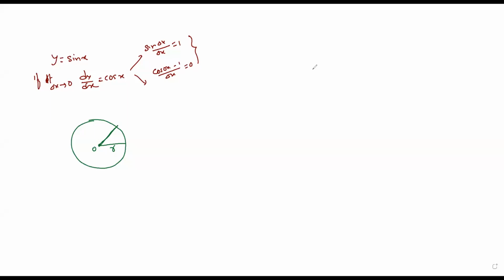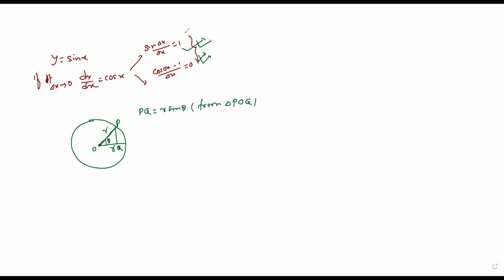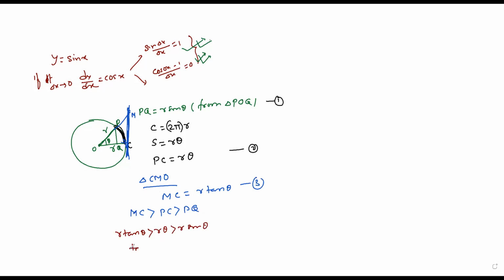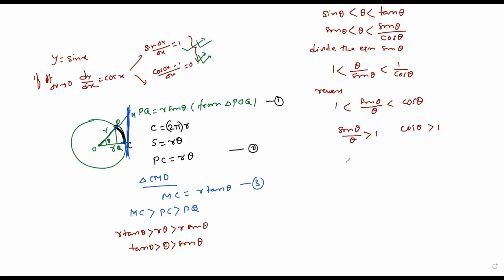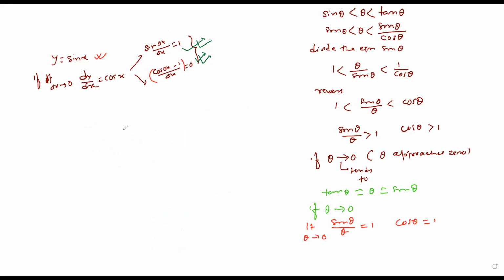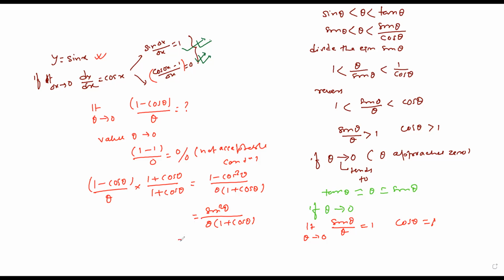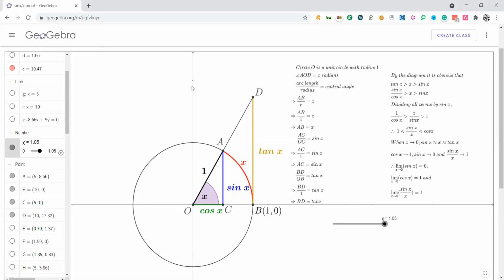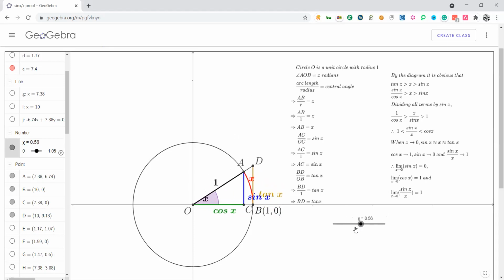How to prove sin x/x=1 as x approaches 0 |(1-cosx)/x=0|limits|JEE|CBSE|NEET|Maths in Physics for 11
This video we have proved the geometrically very important results of limits.
(a)  sinx/x=1, when x approaches 0.
(b) tanx/x=1, when x approaches 0.

The concepts have been explained by using circle approach uses sandwich theorem. This  video is basically a supplement of our differentiation class

Playlist link:
For foundation class: